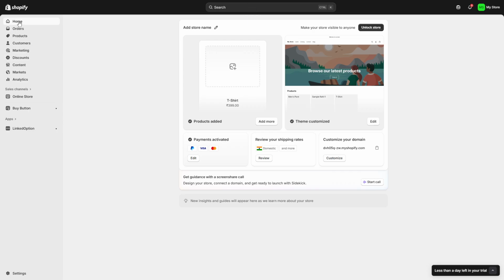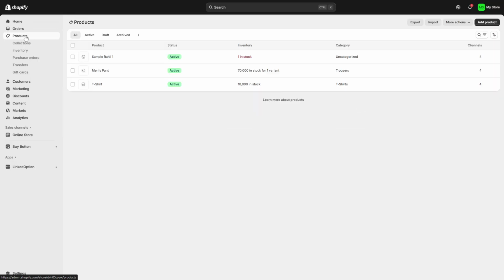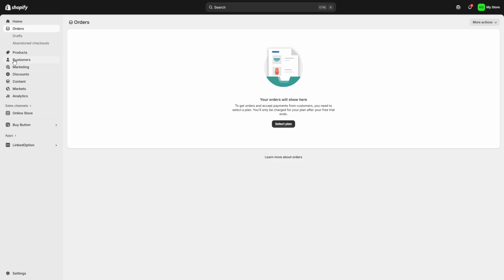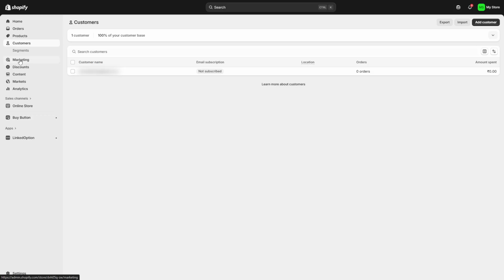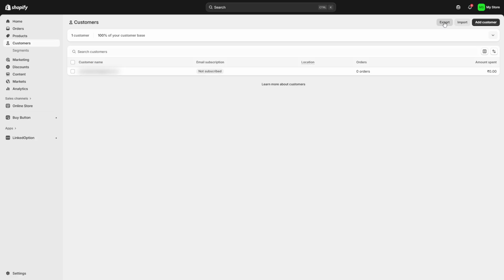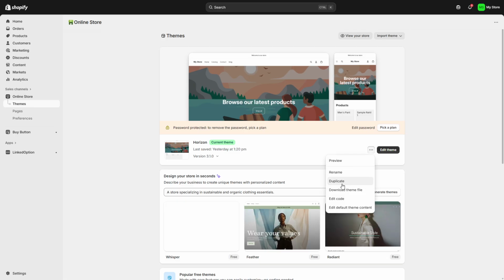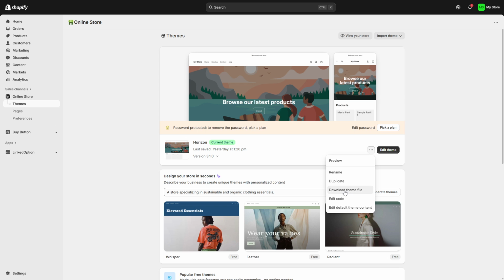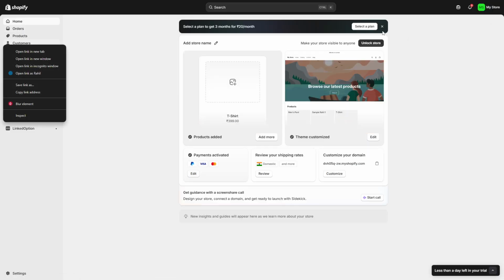How to Backup Shopify Store (Step By Step) (2026 Guide)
How to Backup Shopify Store (Step By Step) (2025 Guide)